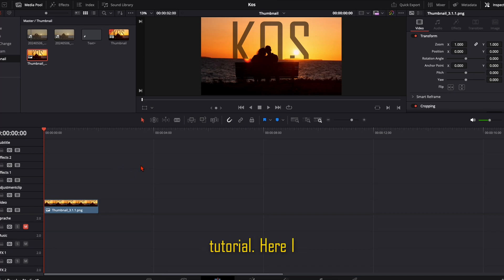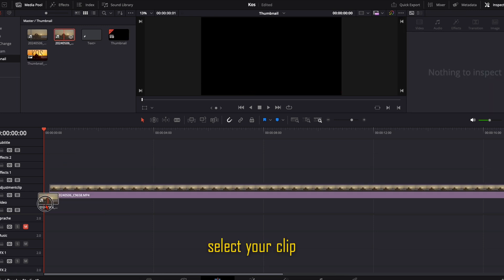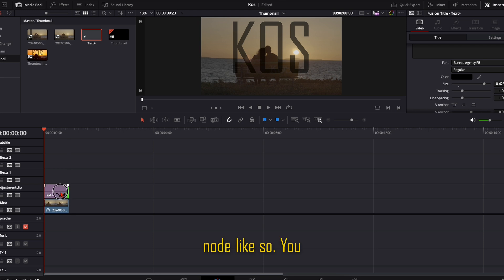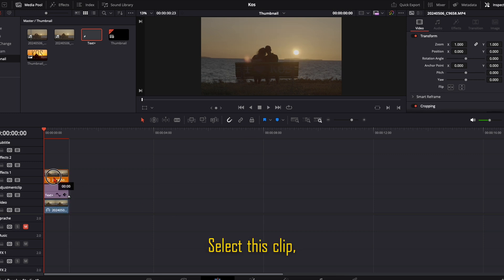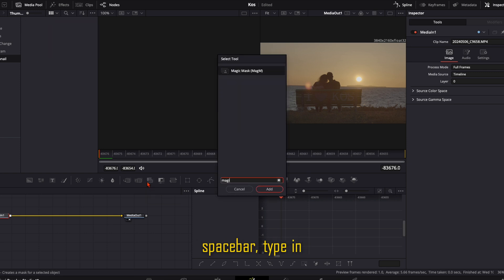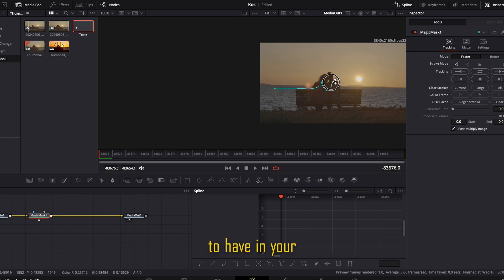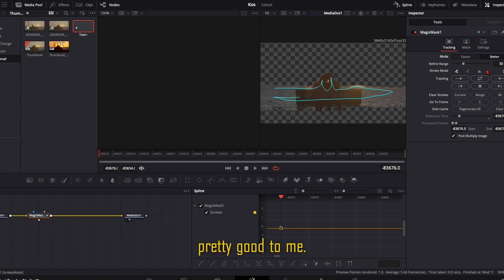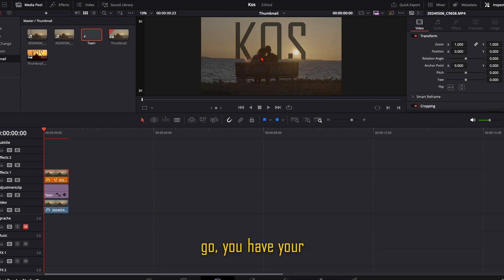Text behind Objects / 1min Tutorial / DaVinci Resolve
In this tutorial i show you an easy way, how to place text behind objects.